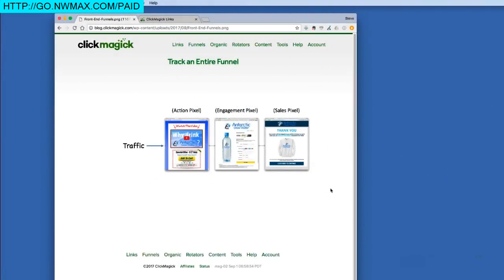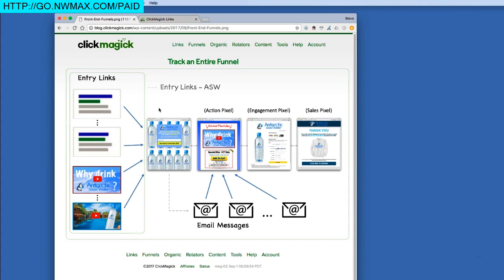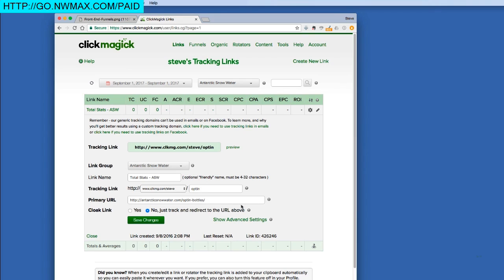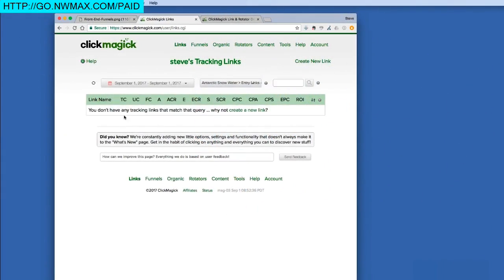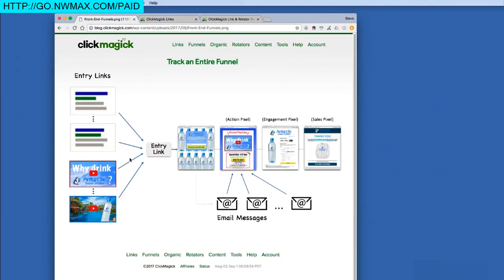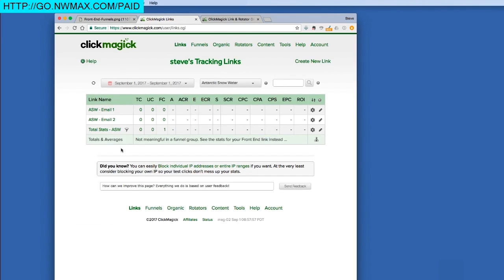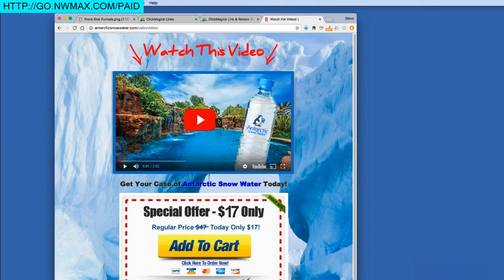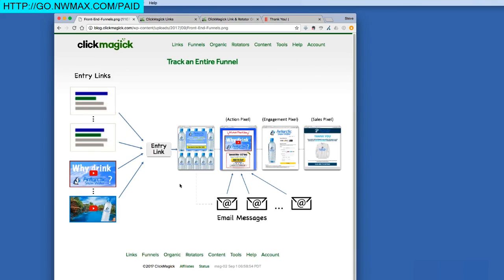clickmagick tutorial + track a whole sales funnel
link tracking with google analytics.

how do you track link clicks with google analytics?

manual event tracking: .. some traffic providers will send you fake or "bot" traffic but if you use a tracking software such as clickmagick  it will tell you which clicks are real and which are fake. google tag manager button click tracking (2018 version) for google analytics, facebook and adwords.
best wordpress link tracking plugin - short links by pretty links.

tech support scammer clicks an ip tracking link!
once you master this tracking technique you are going to be ready to rock n roll!..

how to get a tracking link?  you will get links with tracking code installed..
hey what’s up it’s heiko with enzlo and in this short video i’m going to explain what affiliate tracking links are  how they work and how you as an affiliate can get your tracking link so you can start promoting it and earn commissions on your sales...

 to be specific  are you tracking where your leads and sales are coming from  and all of the other little details that is so important to track?..
in this video i discuss how create a tracking link for your urls so that you can track how your campaigns are performing... how to create a free tracking link with click meter.

 in addition to creating clean links  pretty links tracks each hit on your url and provides a full  detailed report of where the hit came from  the browser  os and host.
ly  or any other link shrinking service)!
which link traffic software is the best.
  clickmagick tracks and optimizes all of your marketing in one place.

this video has a simple method to track ip address without creating any website or installing tracking code...
tracing ip address of a person may be tedious and it could be done in the easiest way..
how to trace someone location using their ip address and spy with ip tracker.